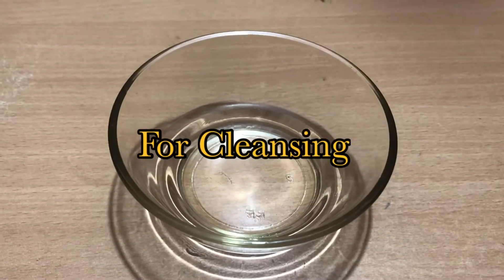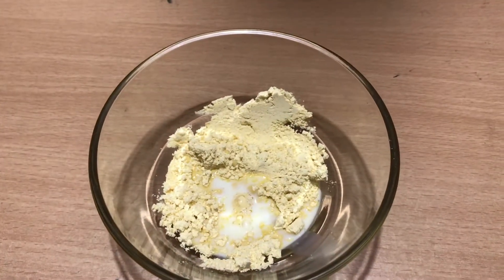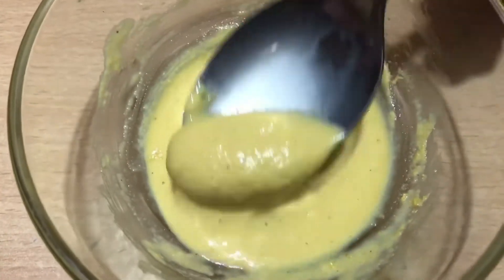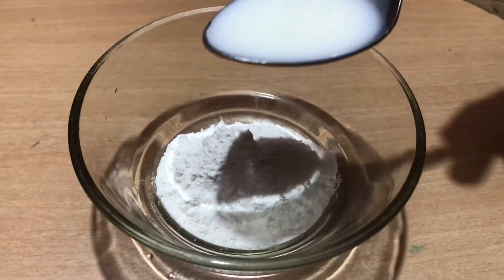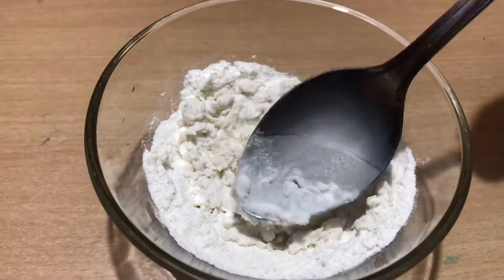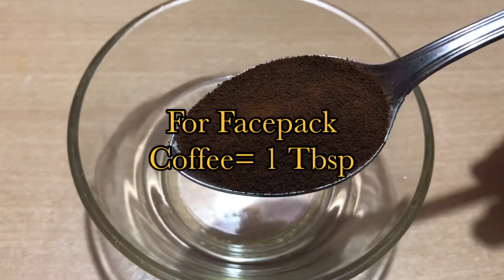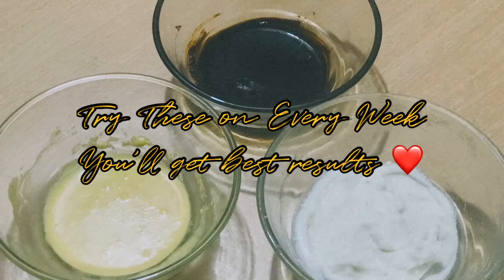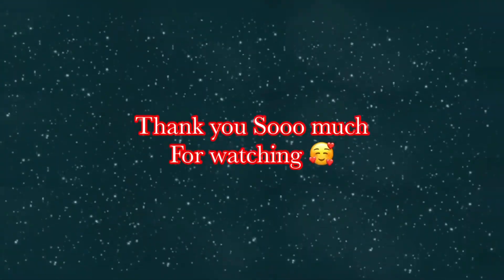Natural Skincare For Teenagers❤️